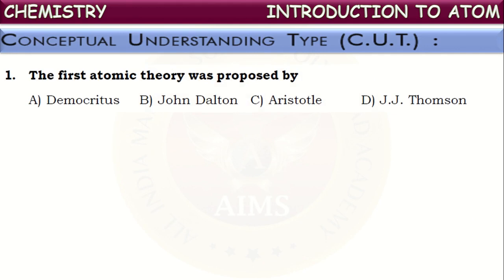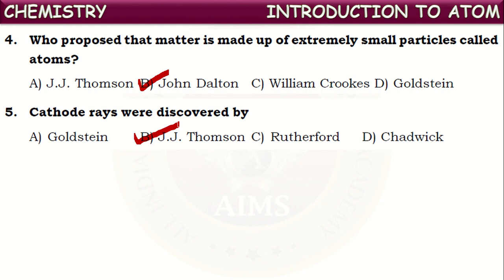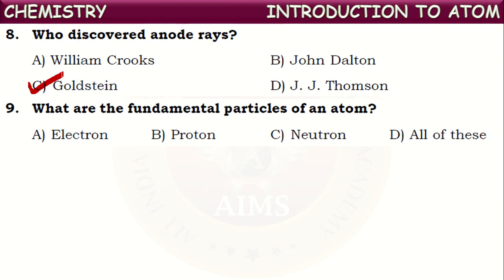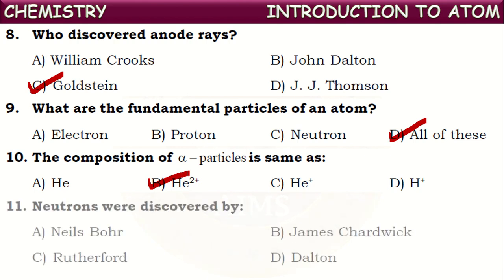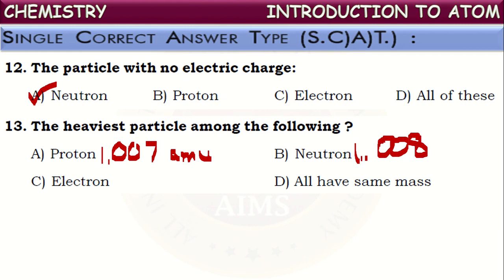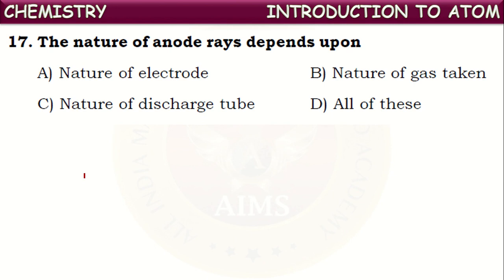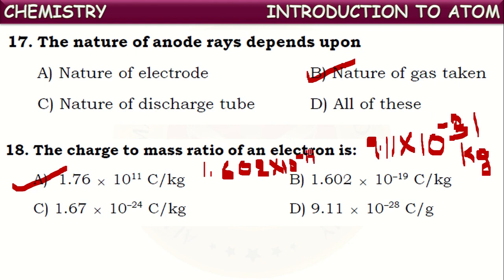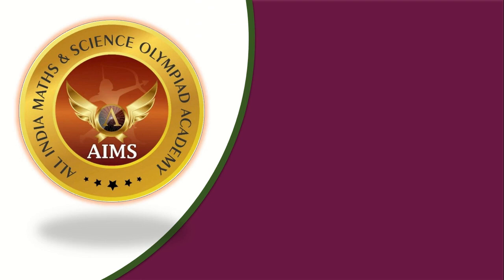8TH OLYMPIAD II INTRODUCTION TO ATOM II PART 05 || PRACTICE SHEET 01